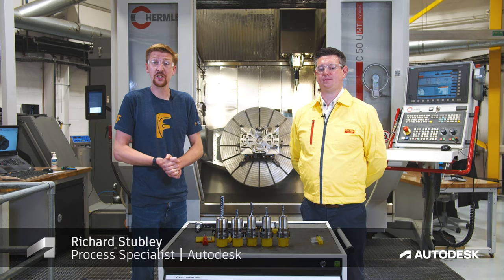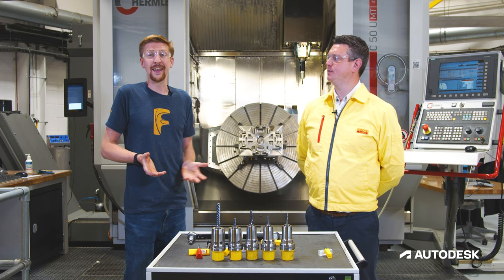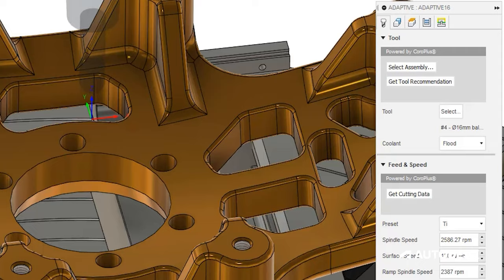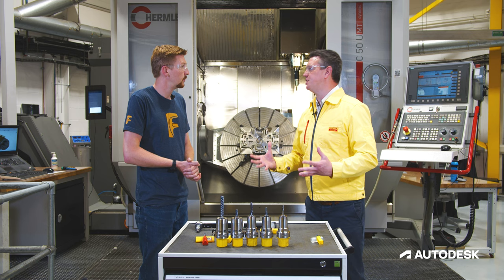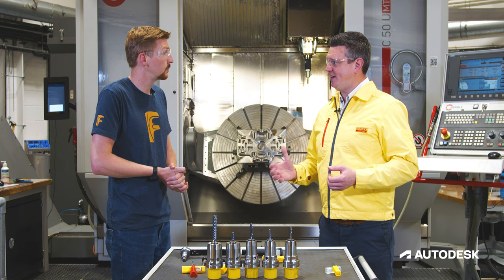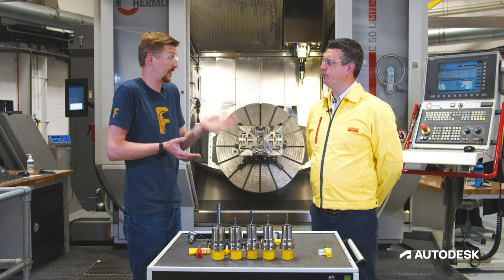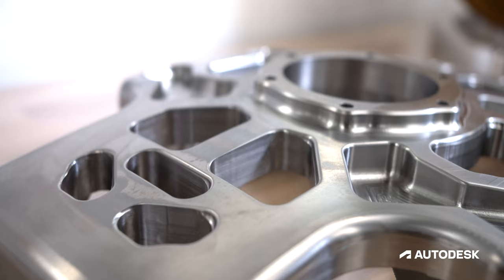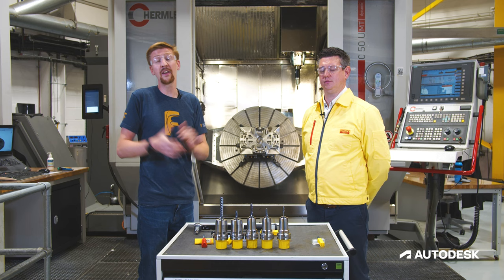Partnering with Sandvik Coromant and the new CoroPlus Tool Library add-in | Autodesk Fusion 360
Welcome to the new Sandvik Coromant CoroPlus Tool Library add-in for Fusion 360. This fully integrated application runs inside Fusion 360 and seamlessly links to Sandvik Coromant’s online database of tooling and machining data. The add-in helps streamline the selection of cutting tools, tool holder assemblies, and cutting parameters by providing recommended feeds and speeds to suit the stock material being machined, and the unique characteristics of the CNC machine being used. If you’re still using paper tooling catalogs and entering data into Fusion 360 manually, this add-in is for you. Watch the video series to learn how the add-in can save you time and money, and help you make better use of your CNC machine and cutting tools.

In this 5-part video series, we’ll discuss the new add-in and explain how it was used inside Fusion 360 to generate 3- and 5-axis toolpaths to machine a titanium aerospace part. The NC programs were then run on a Hermle C50 5-axis machine, installed in the Autodesk Technology Center in the UK.

In this specific video, Autodesk's Richard Stubley meets with Ben Lodge from Sandvik Coromant to discuss the partnership and the typical customer challenges that the CoroPlus add-in helps to overcome.

For more information on the Sandvik Coromant CoroPlus Tool Library add-in for Fusion 360,